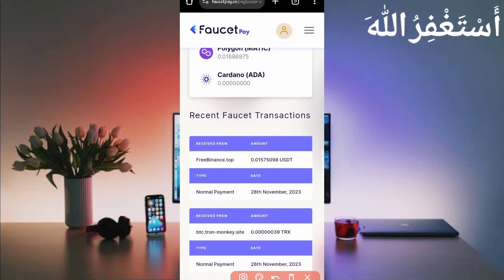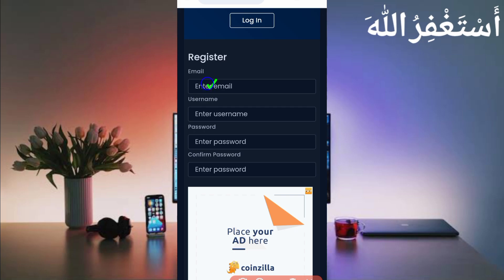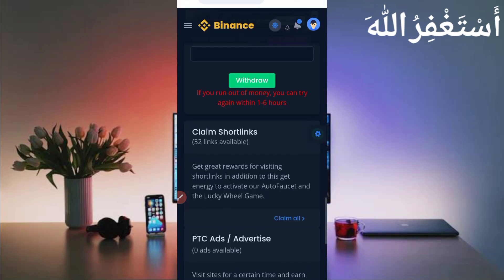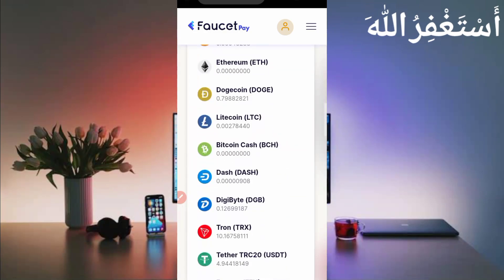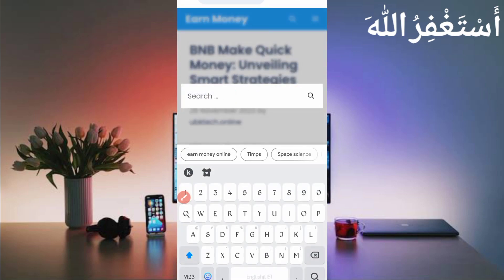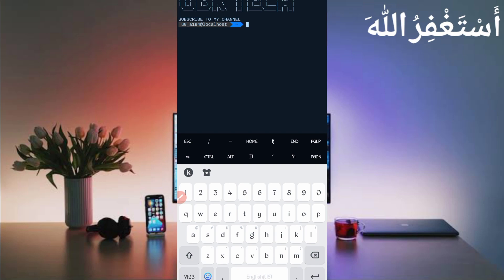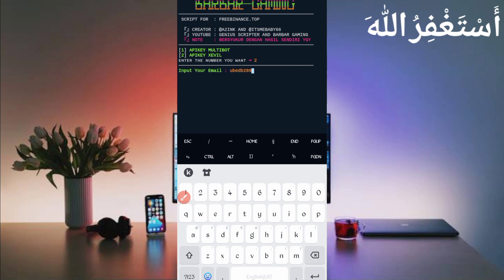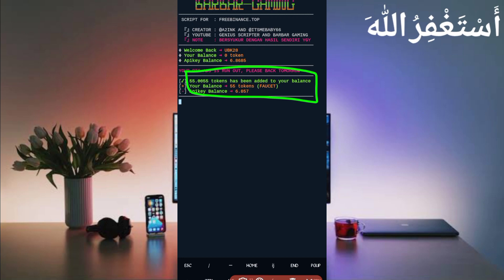Earn Money Online Via Termux | Earn BNB Coin | How To Make Money | Make Money Online 2023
Script & Pass: ubktech.online
(showed in video)